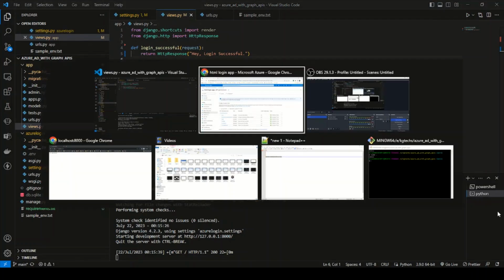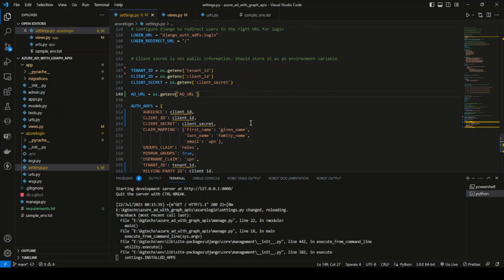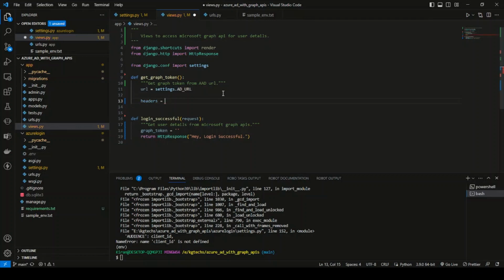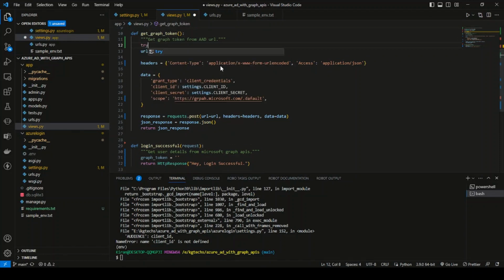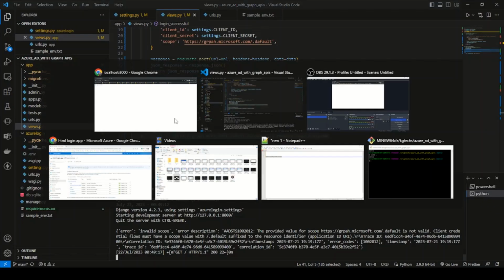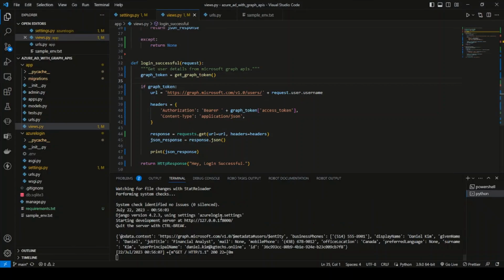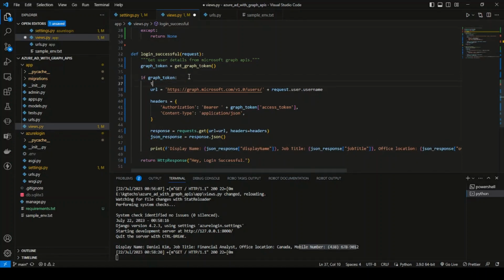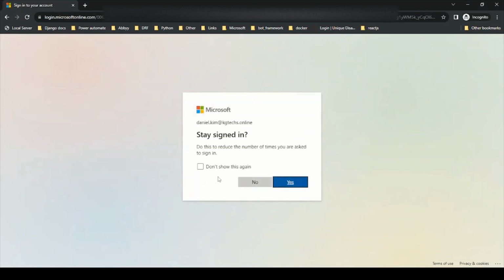2 Azure AD + Django | django-auth-adfs | Django + Microsoft Graph API integration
This is the continuation of login to AAD with django application. this video will give you some insights on how to fetch user details from Microsoft graph apis.